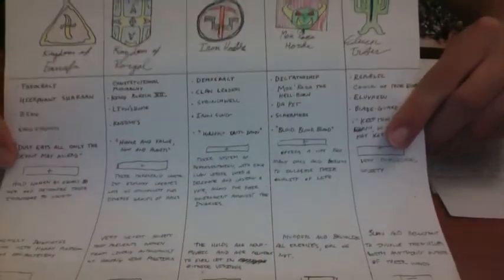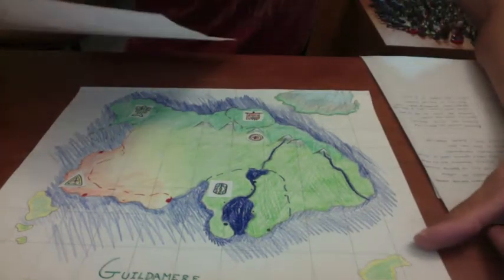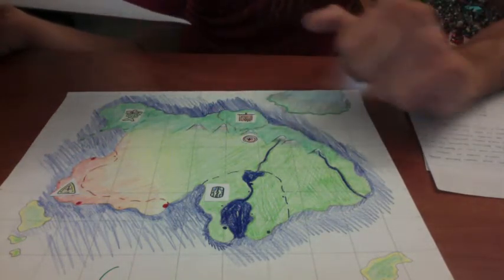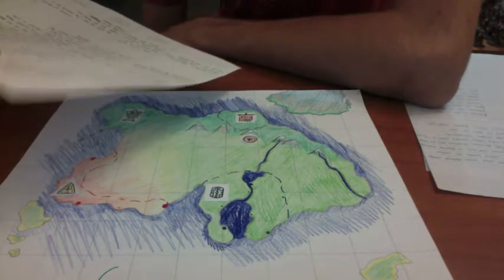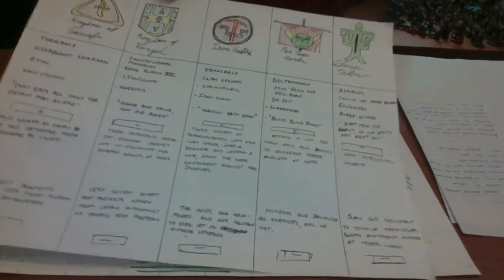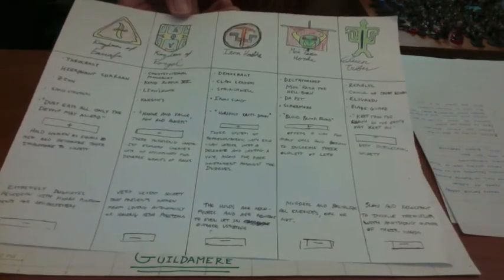Dungeon Workshop - Example Campaign Setting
Here's a look at how I make my maps and some example factions